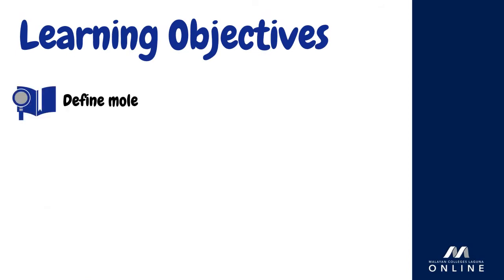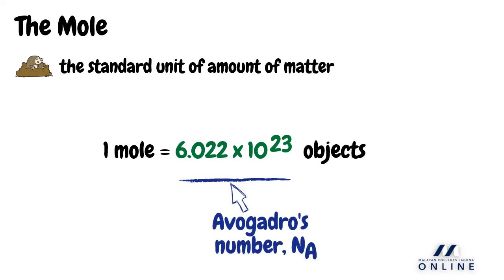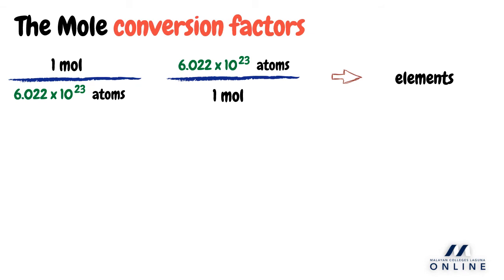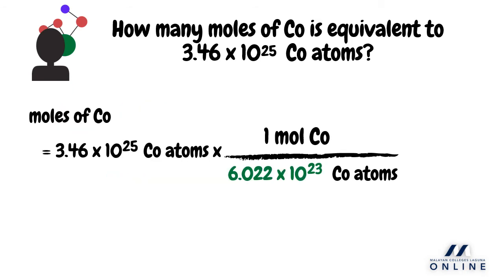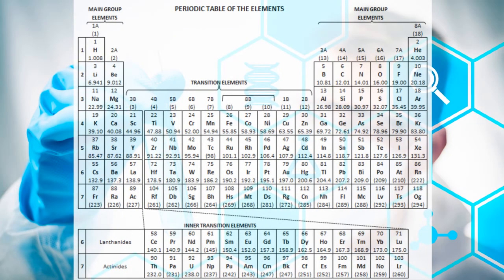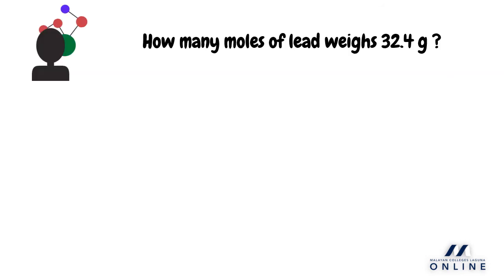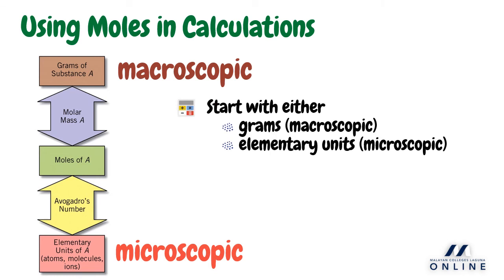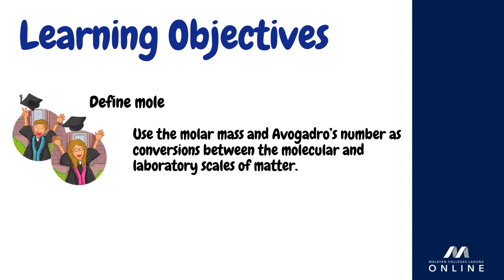Inter conversion of Mass, Mole and Number of Particles